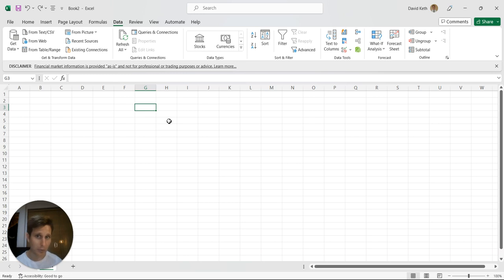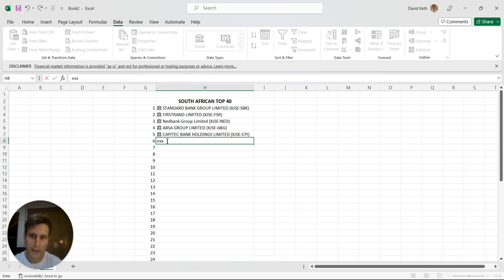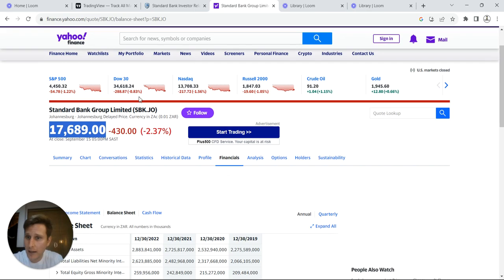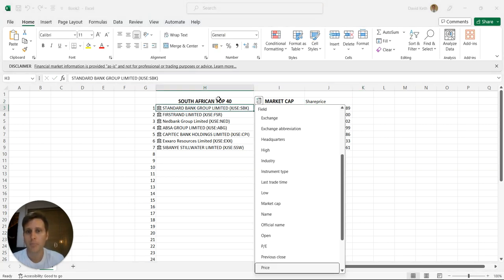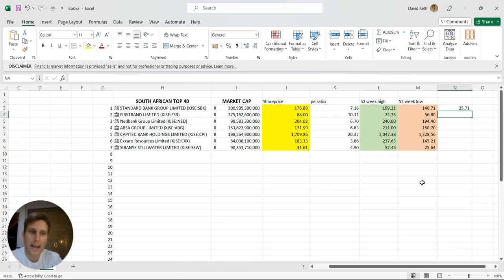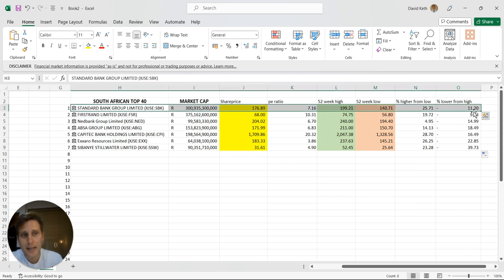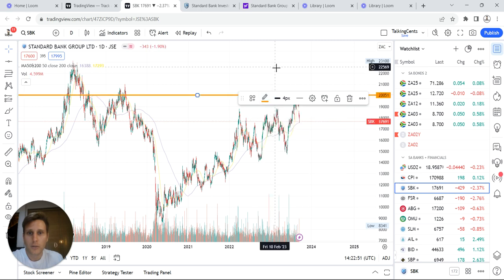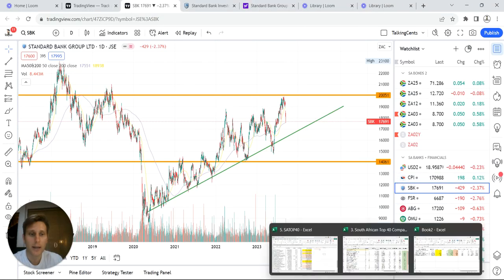Using Excel to create a Watchlist ( JSE TOP 40 Companies )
The video explains how you can set up your own watchlist using excel. It also shows you how you can use the data to help you make better investment and trading decisions.